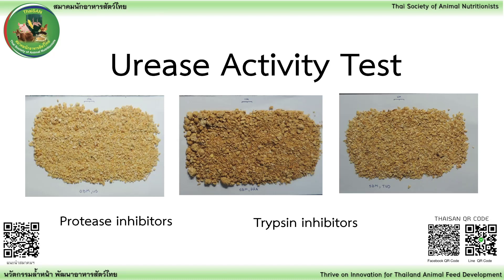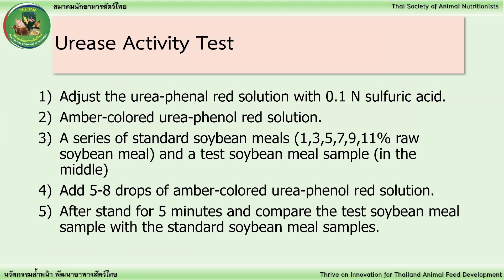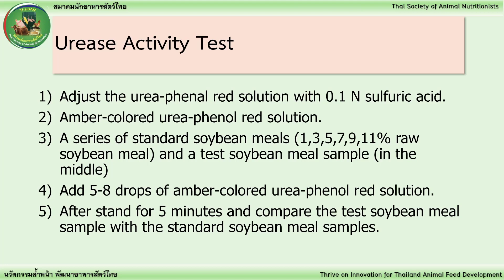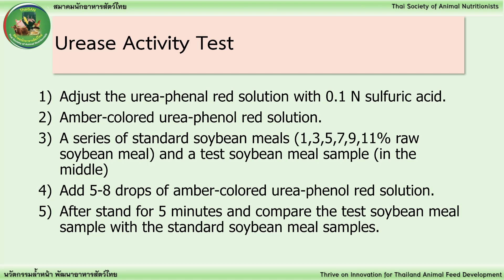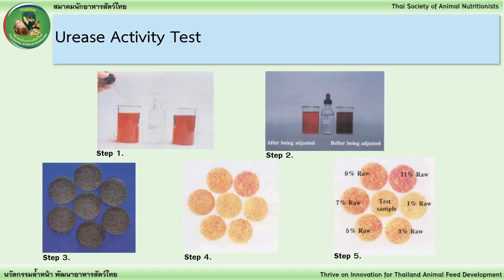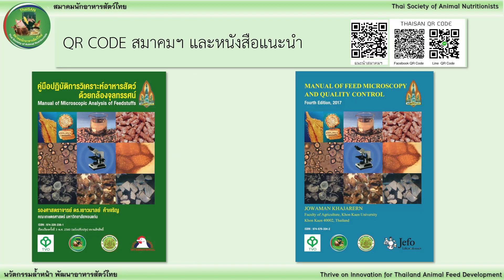Raw and Overcook Soybean Meal Test (Urease activity test)